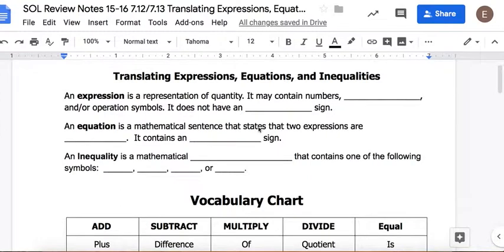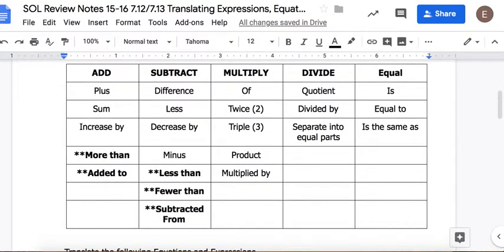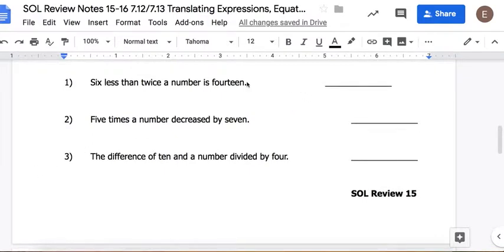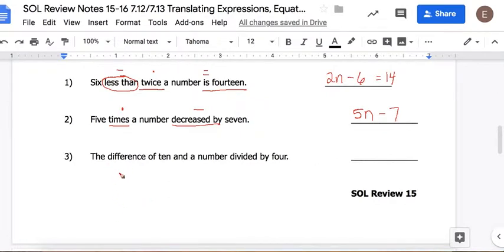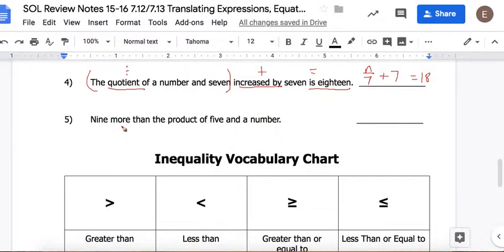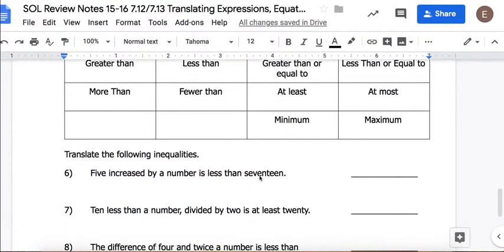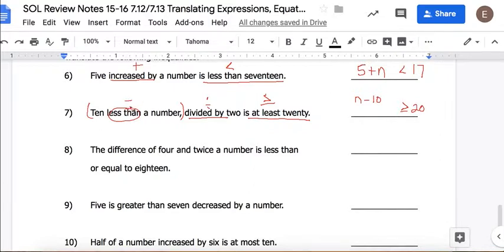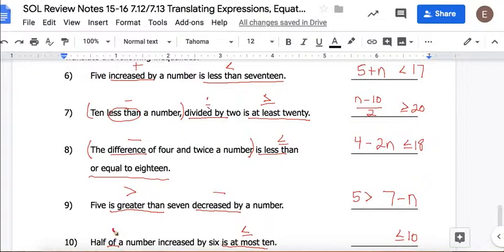SOL Review 15-16 Translating Expressions, Equations, and Inequalities